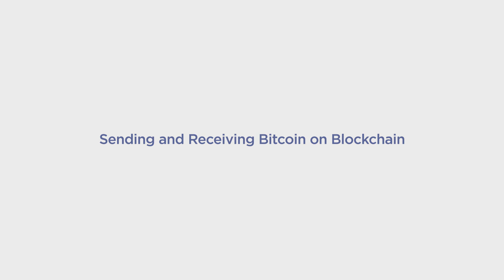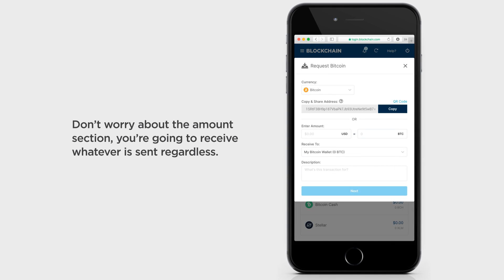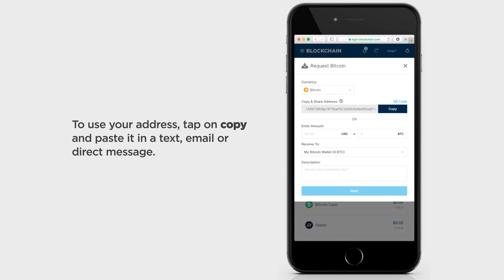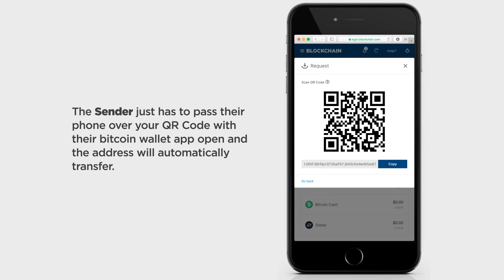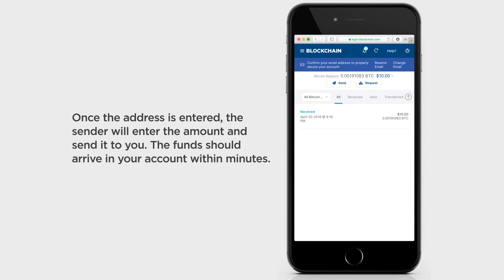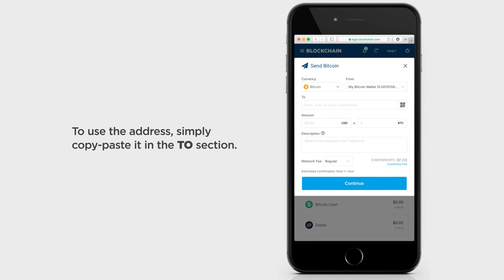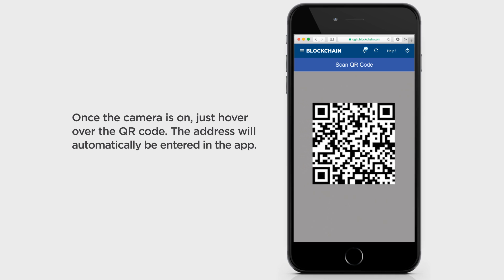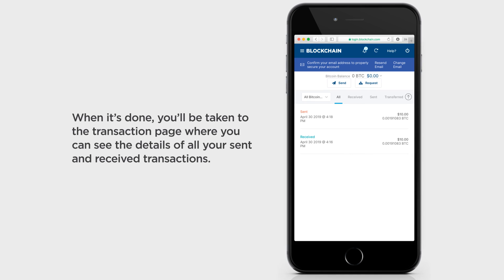Sending and Receiving Bitcoin on your Blockchain Wallet